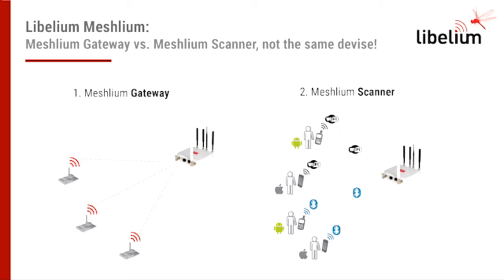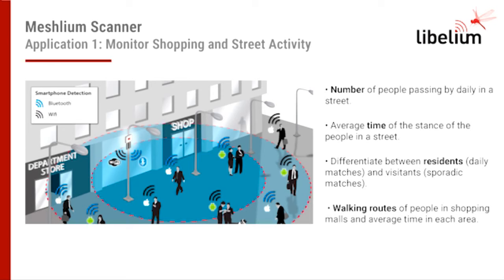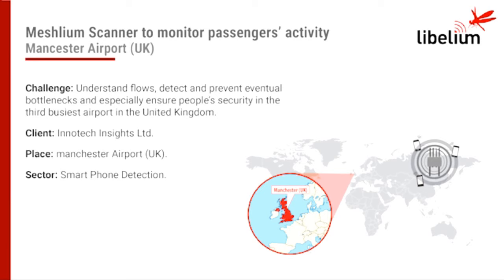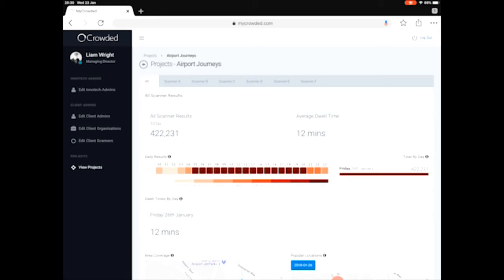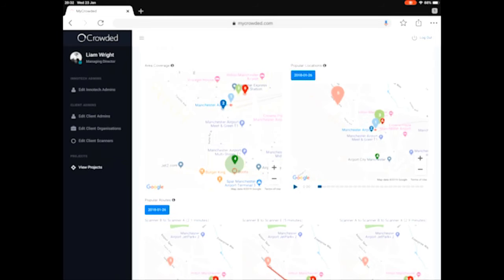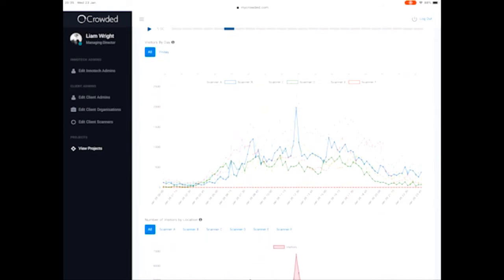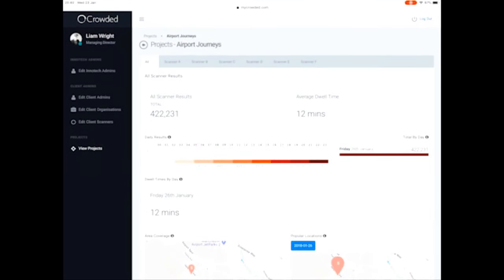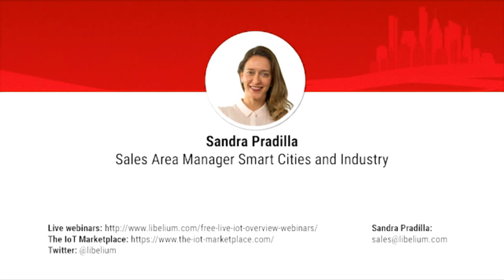IoT solutions for airports: reducing noise, controlling air quality and improving ambient conditions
Connect with Sandra Pradilla, Libelium's Sales Area Manager Smart Cities, for a free live webinar on this issue, "IoT solutions for airports: reducing noise, controlling air quality and improving ambient conditions." on Thursday, January 31st at 16.00 (CET).

Discover how IoT technology can improve the passengers’ spare time and monitor their activity in airports.